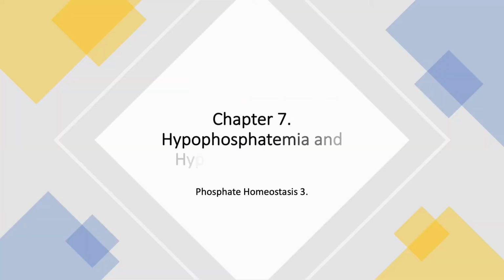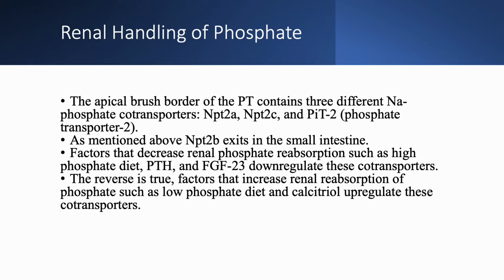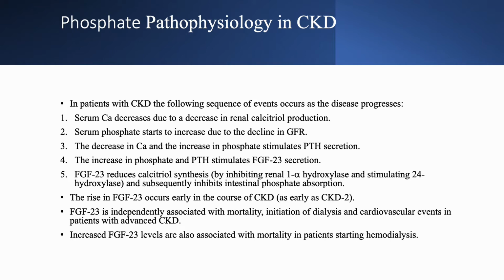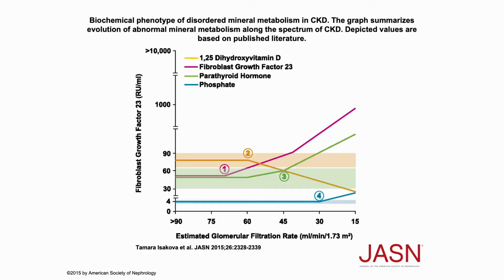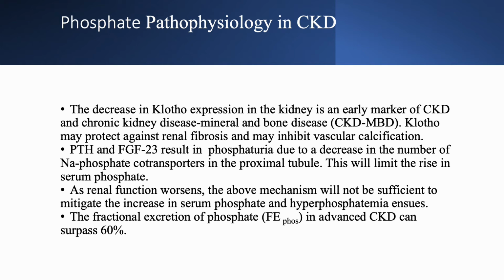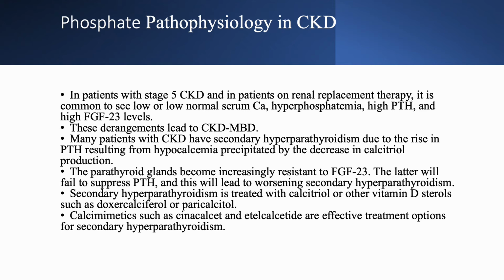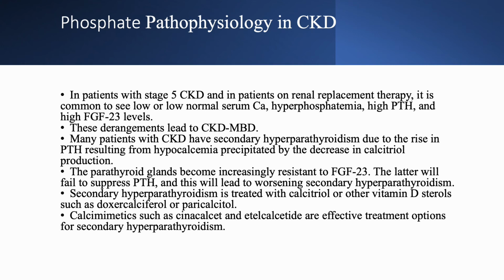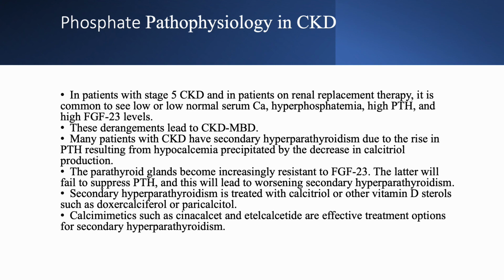Phosphorus Part 4. Phosphate Homeostasis 3.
This book can be found as an e-book, paperback, or hardcover on Amazon:

This is lecture 49, Chapter 7, Hypophosphatemia and Hyperphosphatemia